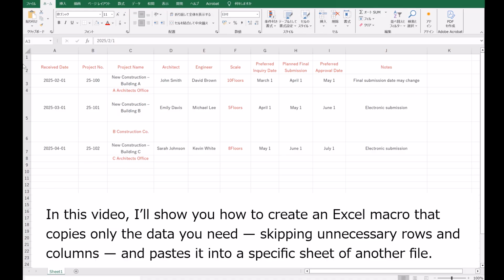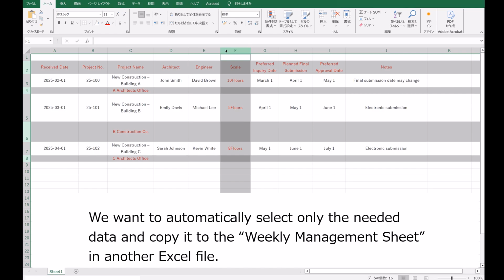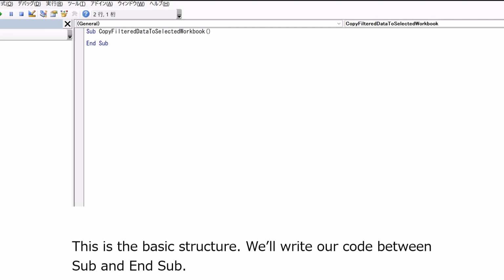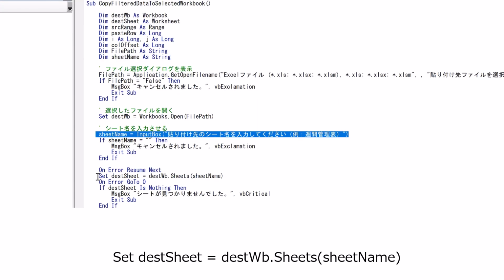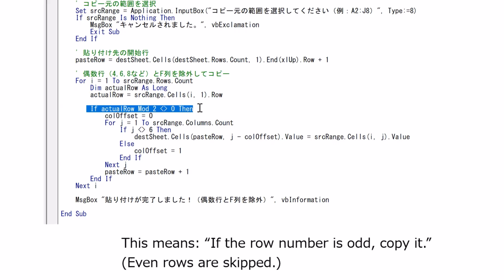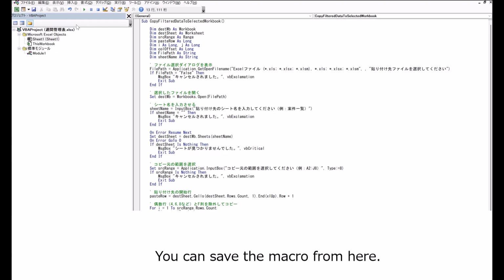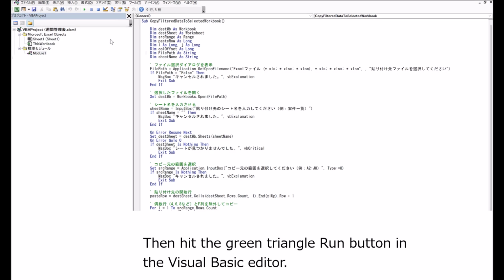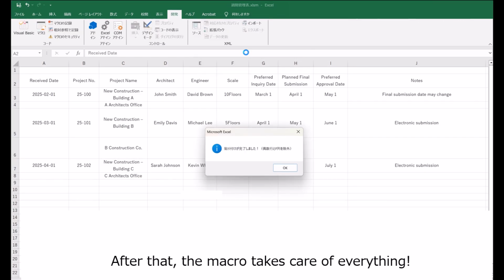“Copy Only What You Need in Excel – Skip Rows & Columns with a Simple Macro”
In this video, I’ll show you how to create an Excel macro that copies only the data you need — skipping unnecessary rows and columns — and pastes it into a specific sheet of another file.